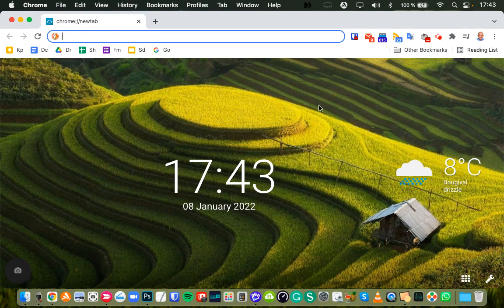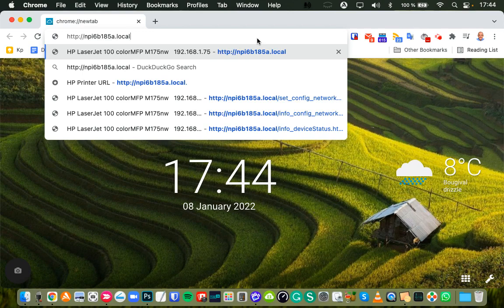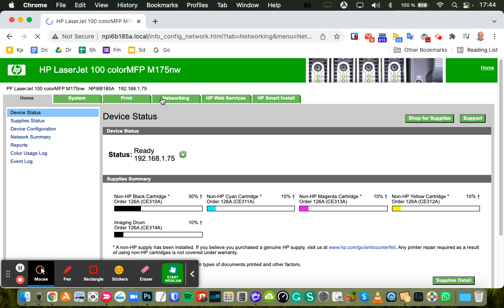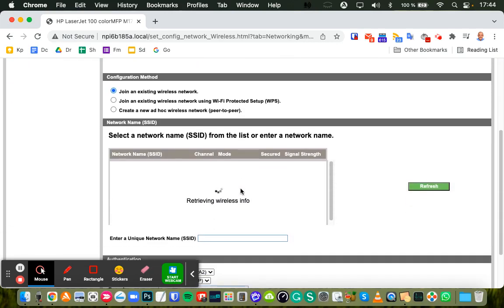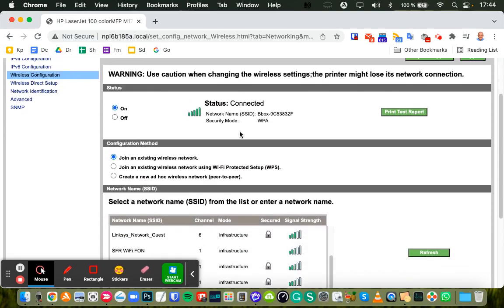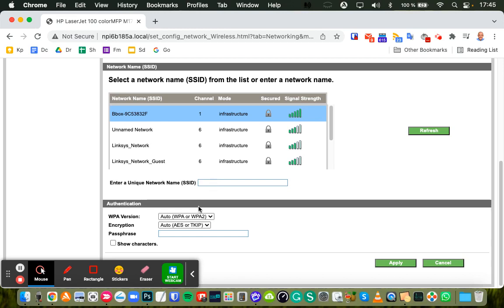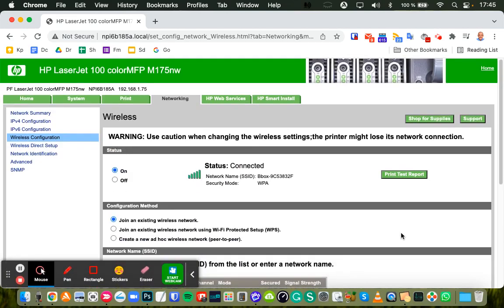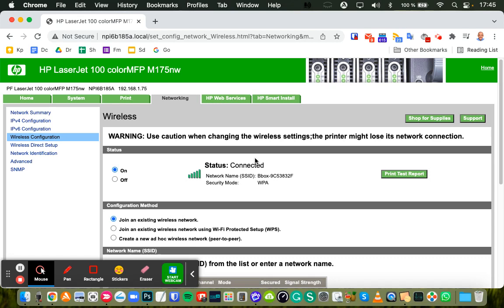How to Connect HP Laserjet 100 ColorMFP M175NW Printer to WiFi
Quickest Way to Connect HP Laserjet 100 ColorMFP M175NW Printer to WiFi